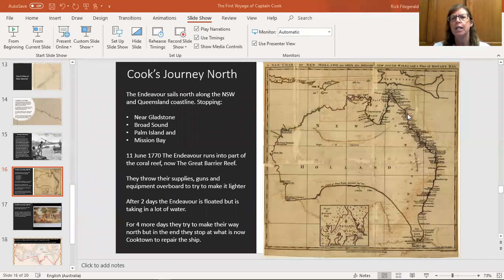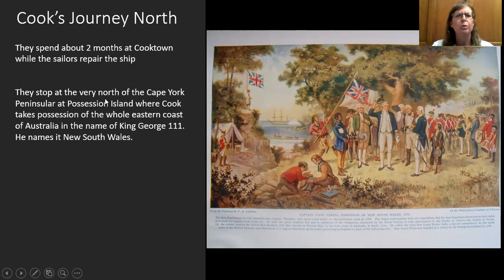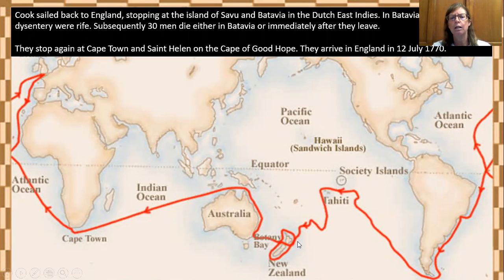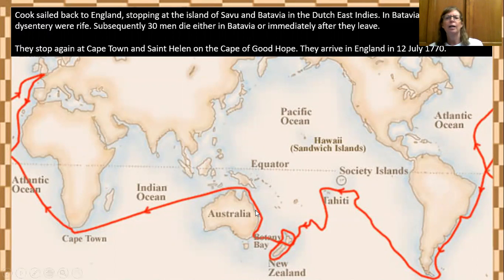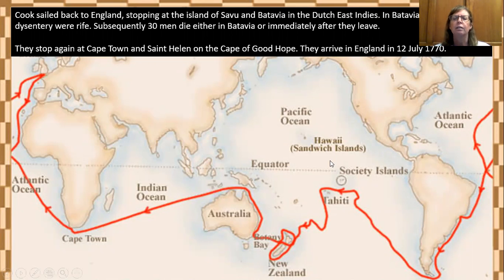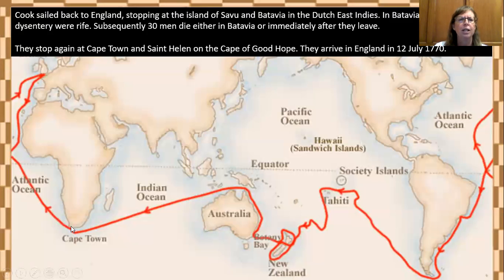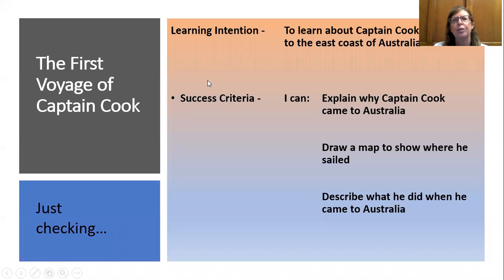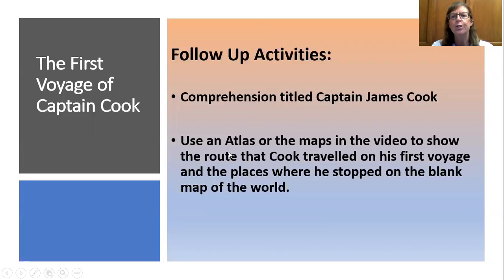History Week 5 Lesson 3